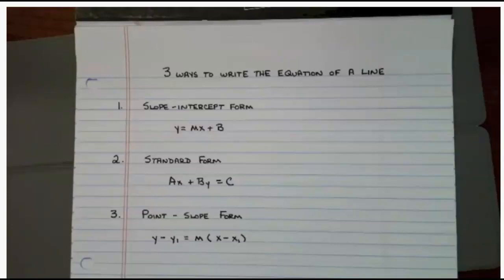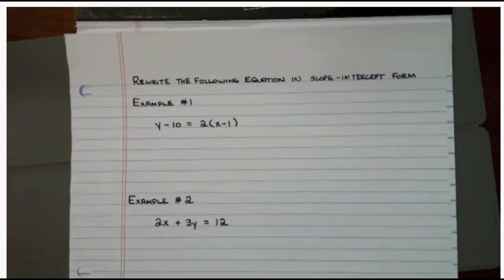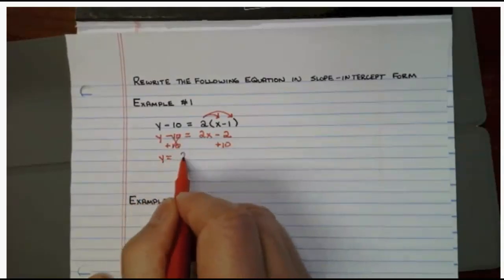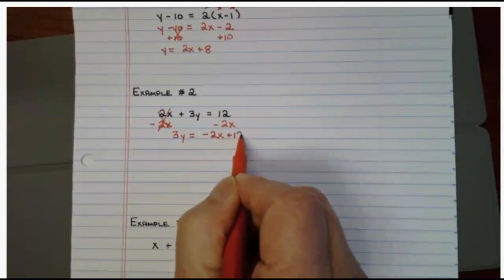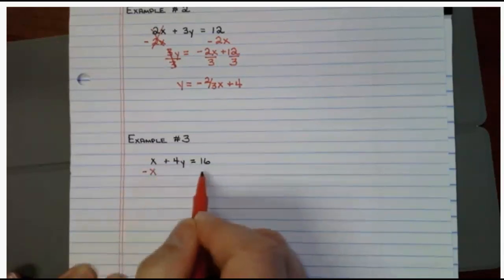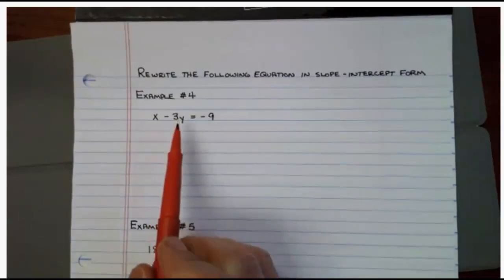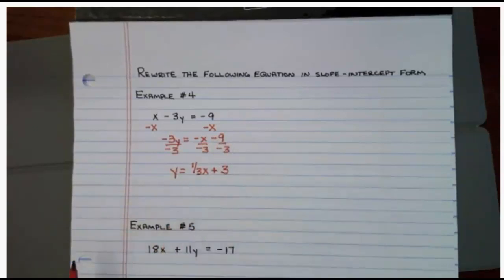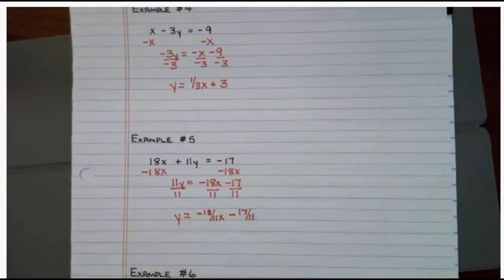Converting Standard Form ot Slope Intercept